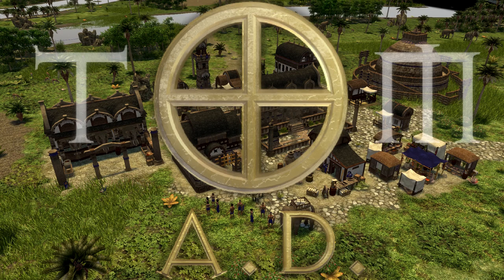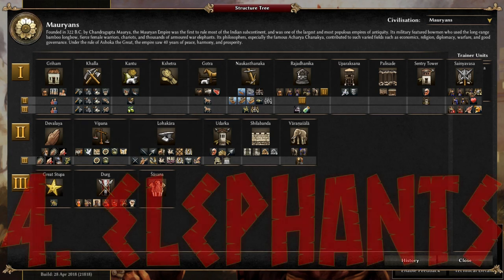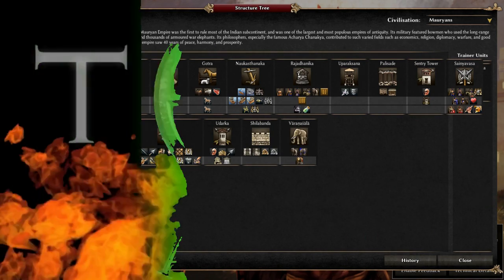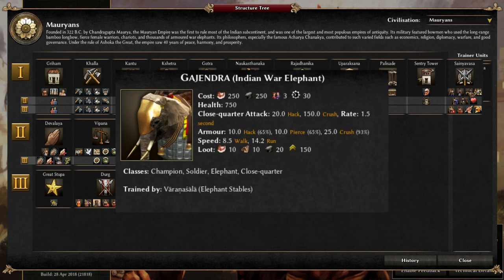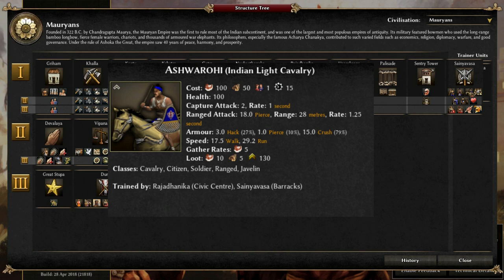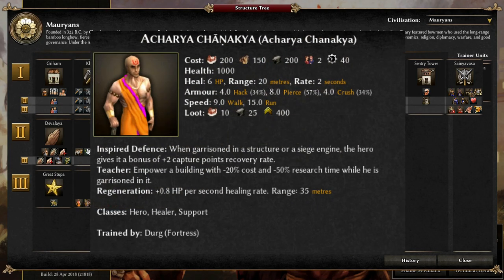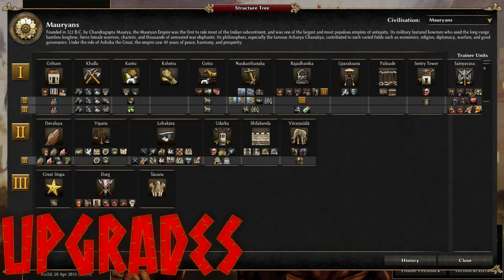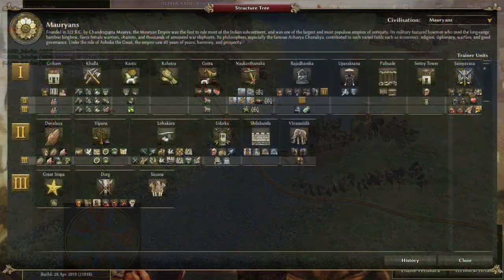0AD Faction Overview 02 - Mauryans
Hi all,

This week's video is covering the Mauryans. They're not my favourite faction but after using them for a few weeks I've learnt a lot about them, and now so can you by watching this video!